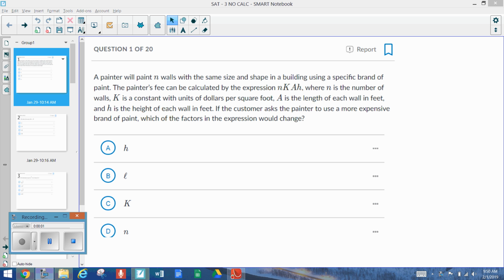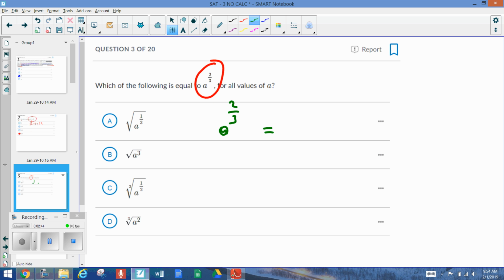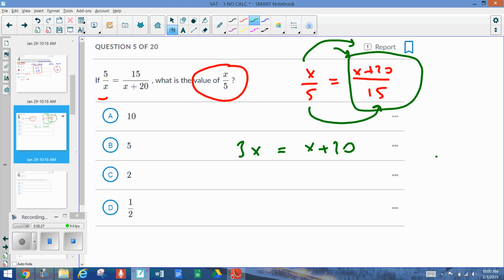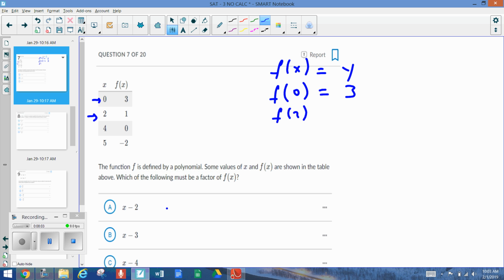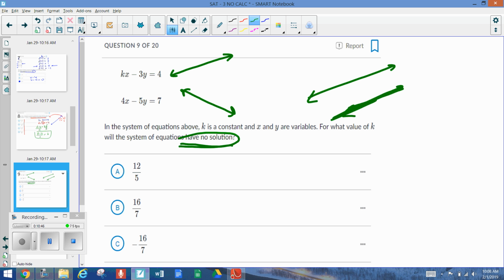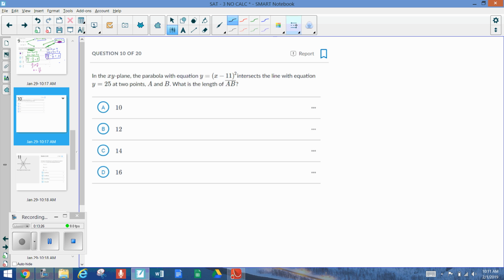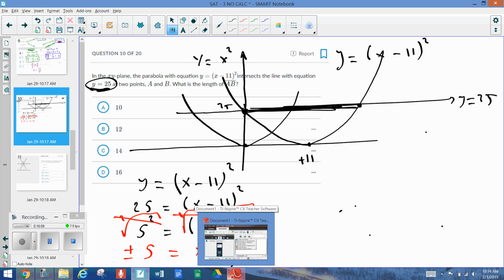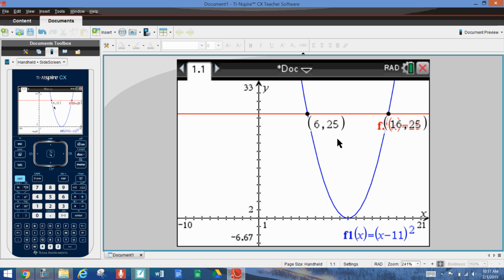sat 3 no calc